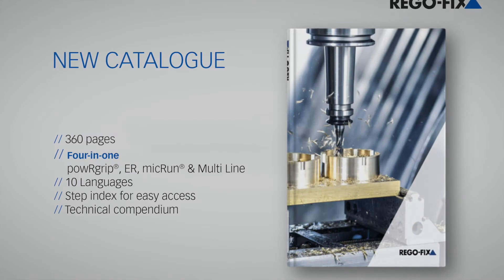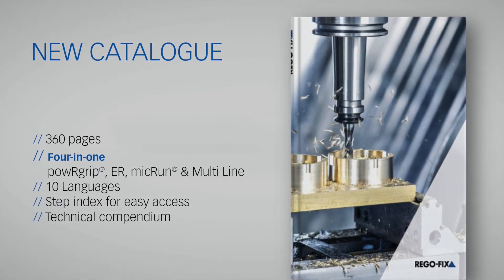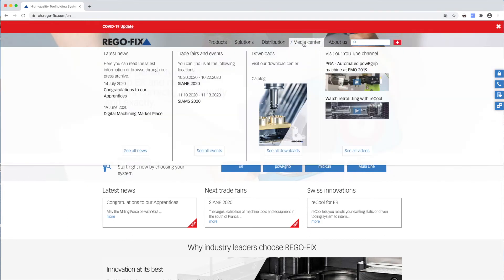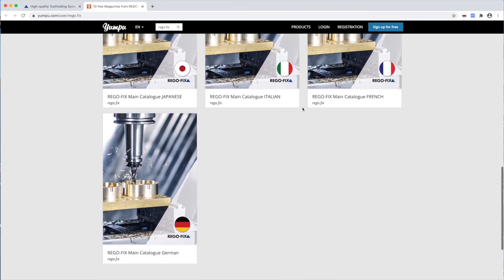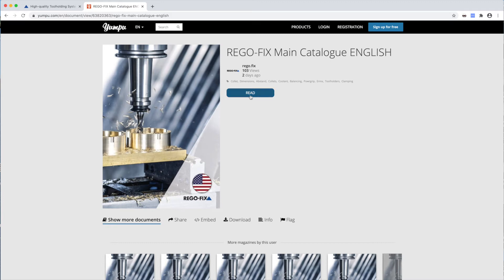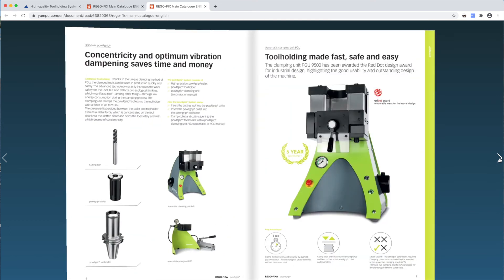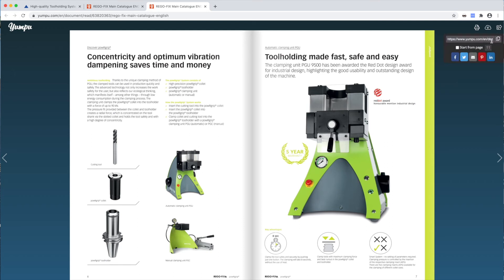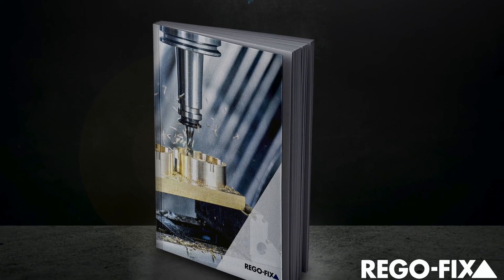2020 REGO-FIX Digital Catalogue - How to Use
Learn how to access and use the all-new REGO-FIX digital catalogue. Over 350 pages of products and technical information; all product lines in a single catalogue!